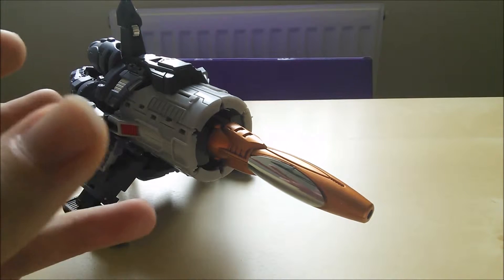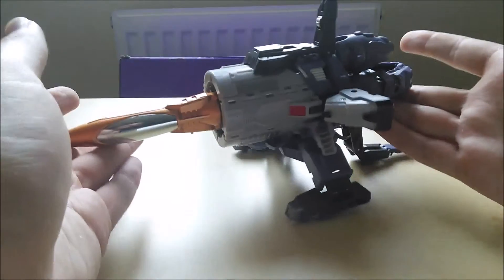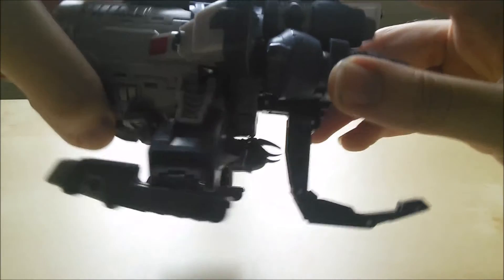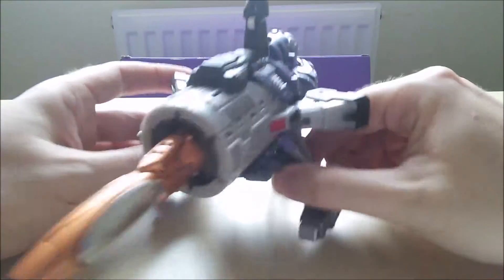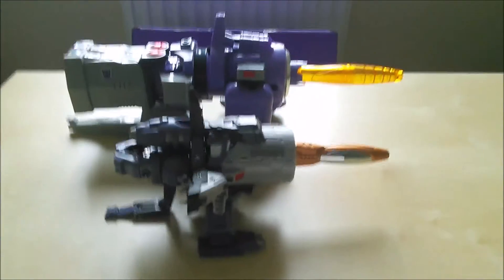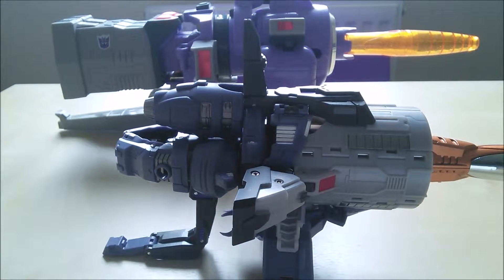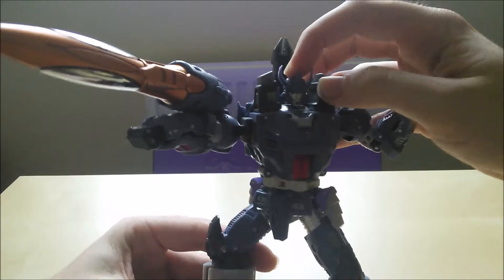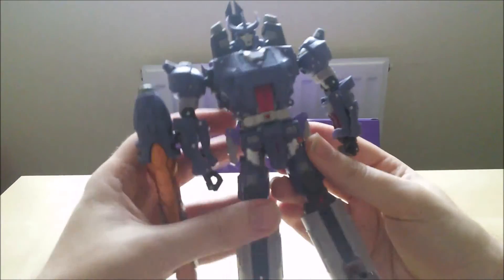Mad Ramblings on Youtube about Unique Toys Mania King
A basically masterpiece level Galvatron.